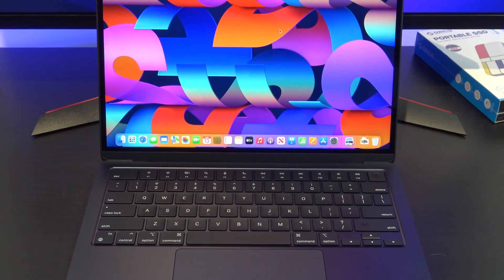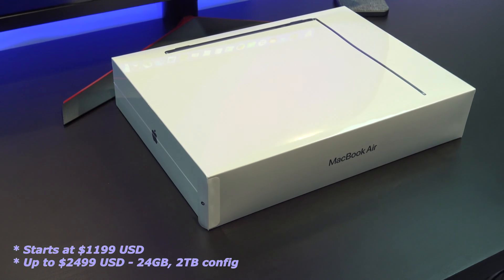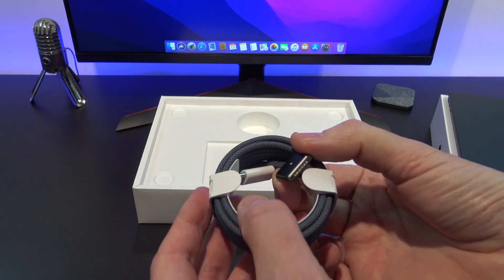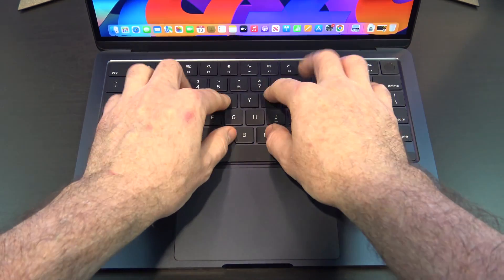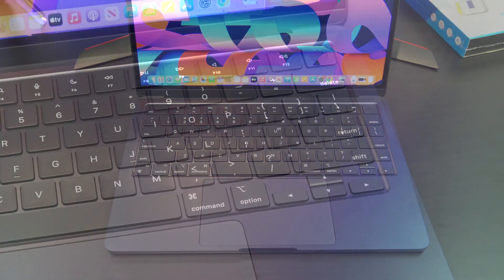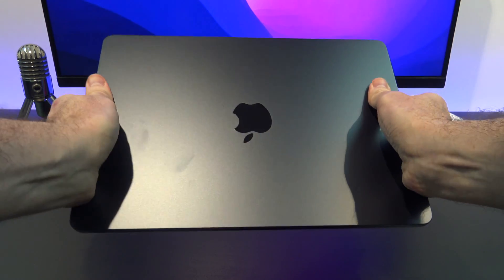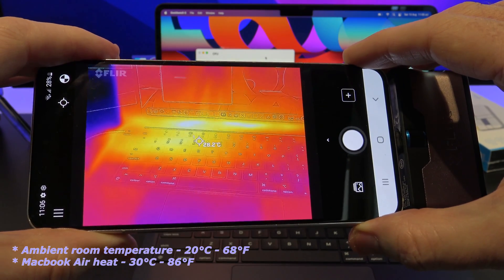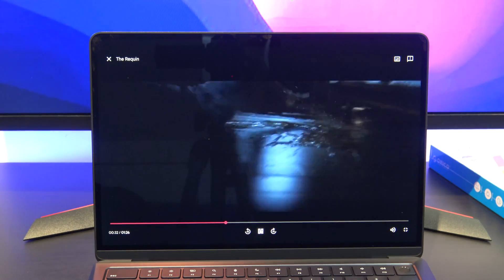Apple MacBook Air M2 Midnight Black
This video will show you an unboxing of the Apple MacBook Air M2 in Midnight Black. Is it worth the upgrade? We benchmark the Apple MacBook Air with Geek Bench and compare it with MacBook Pro 13 Inch and MacBook Air from  2020 and MacBook Pro 14 Inch 2021.

1. Introduction [0:00]
2. Different Macs models [0:09]
3. MacBook Specs [0:20]
4. Recommend buying? [0:47]
5. Inside the Box [1:34]
6. Setup the Mac - Touch ID [2:49]
7. MacBook Screen [3:13]
8. Movie watching - Jurassic world [3:42]
9. Notch - New Webcam [4:03]
10. Magic Keyboard Backlit [4:16]
11. Stereo speaker sound [4:49]
12. Sound Test  [5:15]
13. Left Side Ports [5:53]
14. Right side ports [6:24]
15. Build Quality [6:28]
16. Dimensions [6:49]
17. Benchmark [7:20]
18. Over Heating [7:47]
19. Wrap Up [8:15]

Want to buy ORICO 256GB Portable SSD?
USB C to HDMI Adapter
USB C to USB 3 Adapter

📢 Do you want to see more MacBook Pro videos?